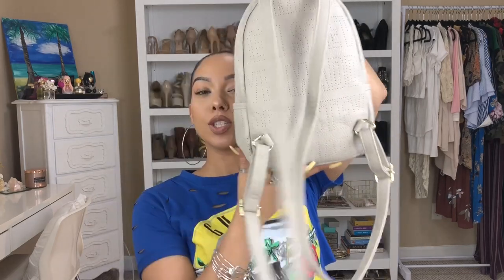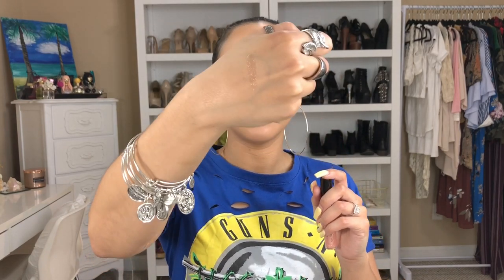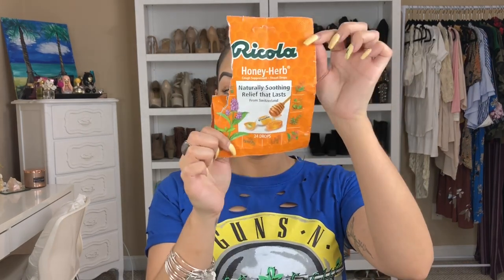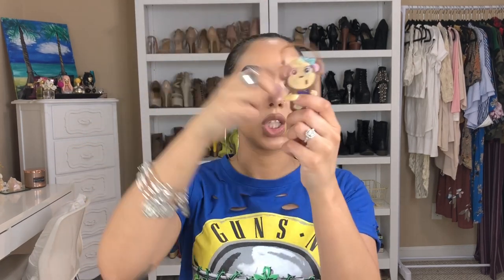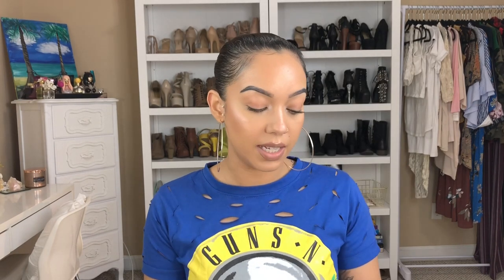WHAT'S IN MY PURSE | ASHLEY ELISSA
Hey Kitties! I'm taking it back to an OG video on YouTube.